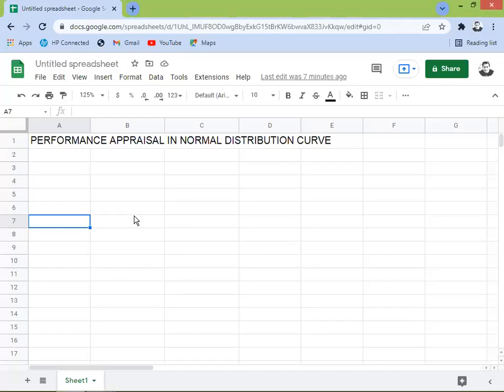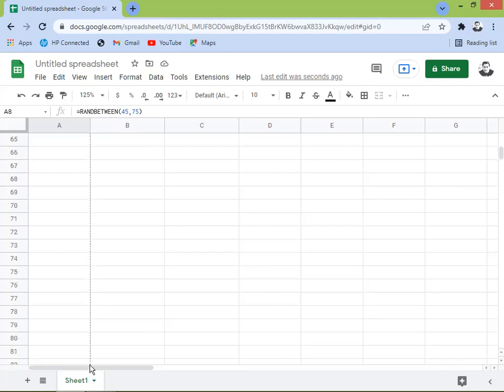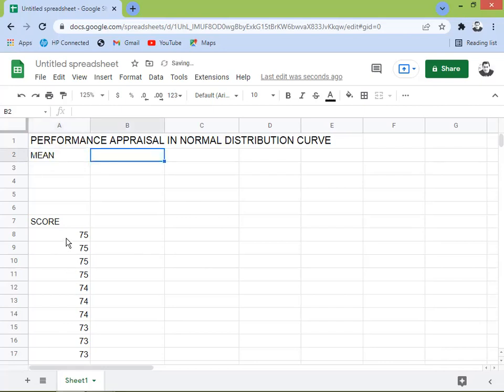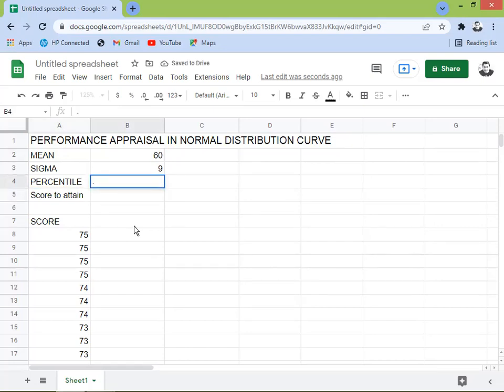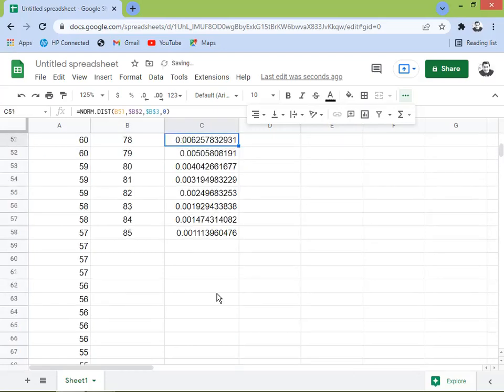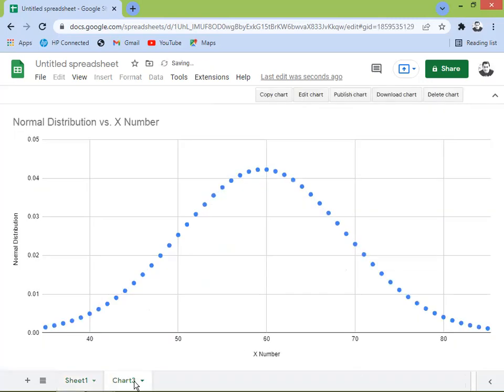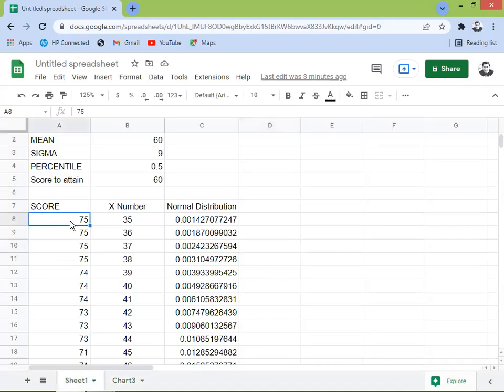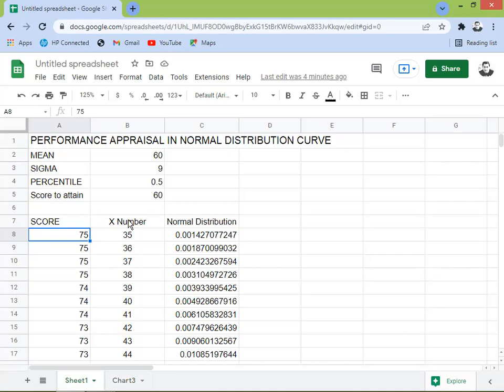Performance Appraisal Score from the Normal Distribution Curve in Google Sheets